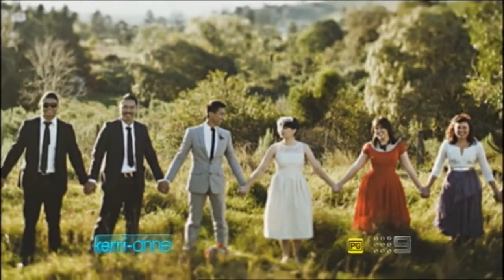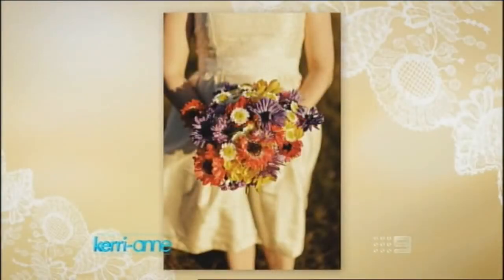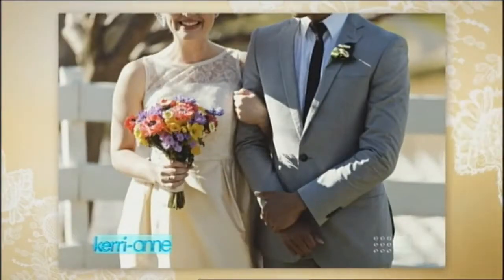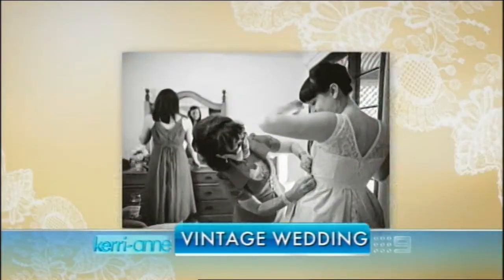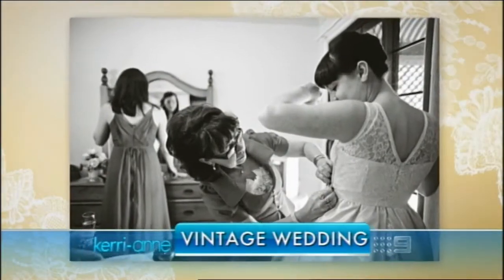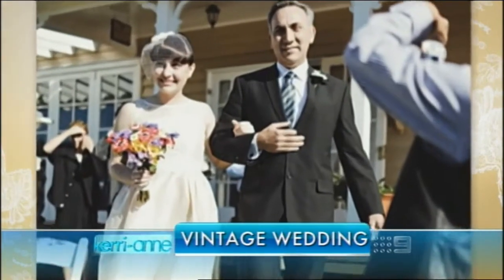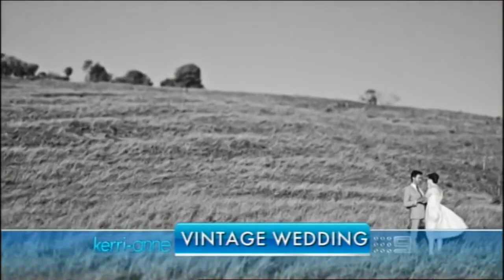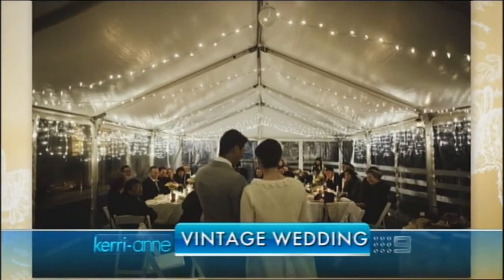Channel 9 Kerrie 2011 Vintage Wedding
Kerri-Anne Kennerley speaks to Cassie & Loch about their Vintage Wedding held at Branell Homestead in 2011.